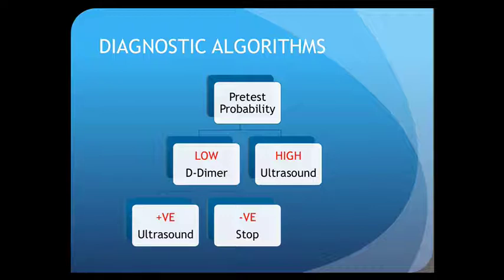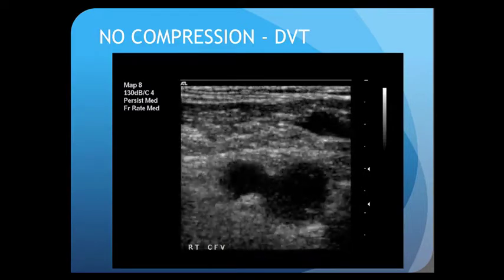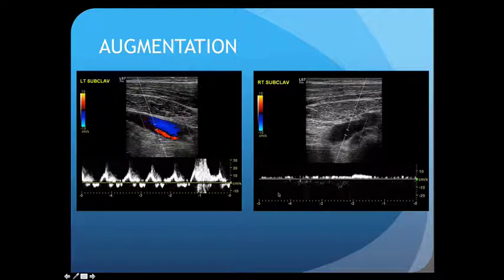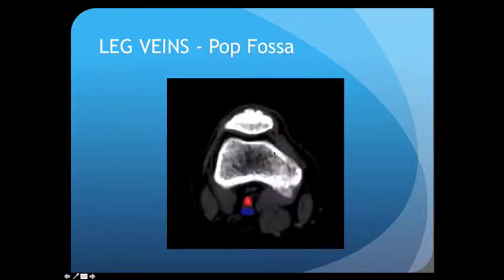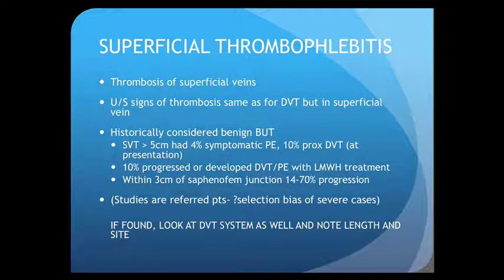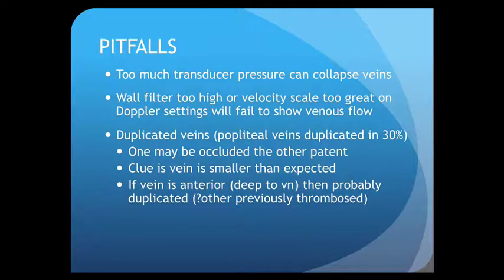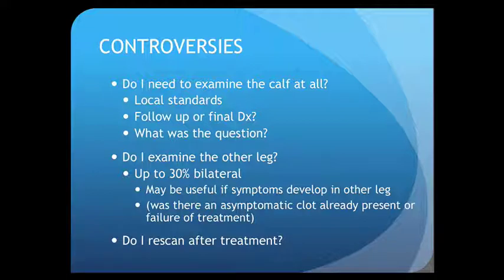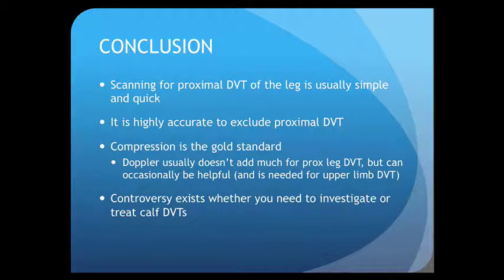DVT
Ultrasound of proximal deep vein thrombosis